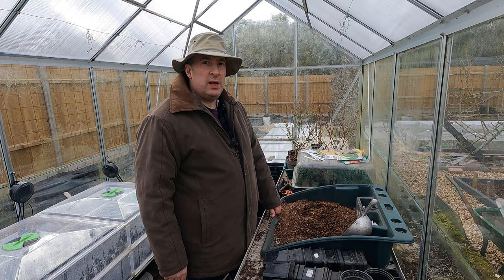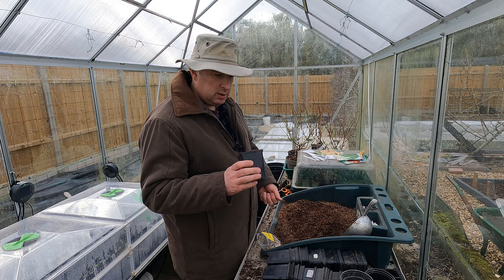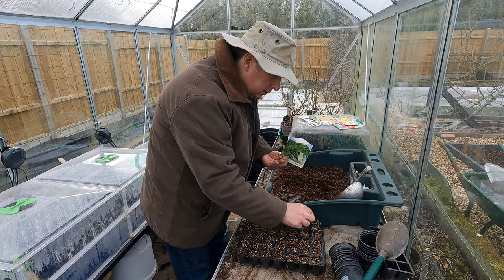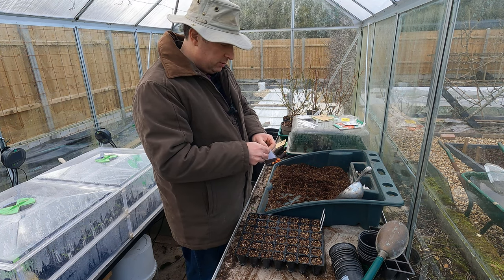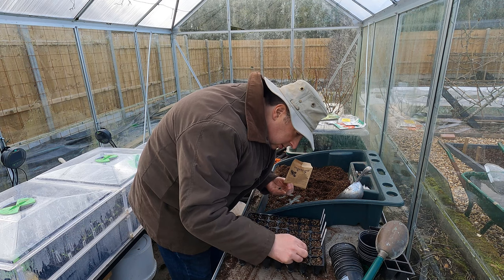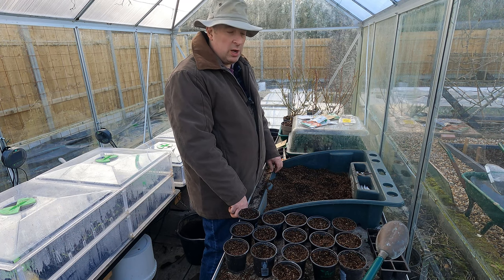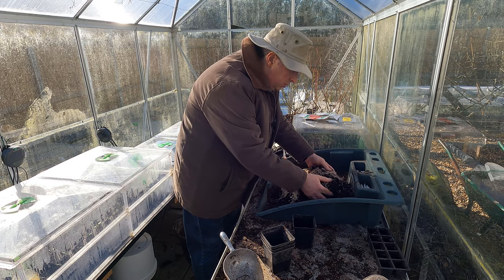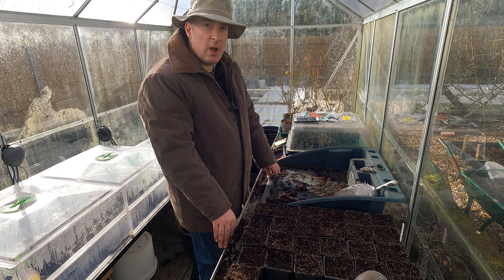Sowing in February - brassicas, chard, spring onions, broad beans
What to sow in February. Our first sowing this year of cabbages and kales, spring onions, and broad beans.

Cabbage: Brunswick, Red Drumhead
Kale: Dwarf Green Curled, Couve Tronchuda (Portuguese kale)
Chard: Verde a Costa Bianca
Onions: White Lisbon, Rossa Lunga di Firenze
Broad bean: The Sutton